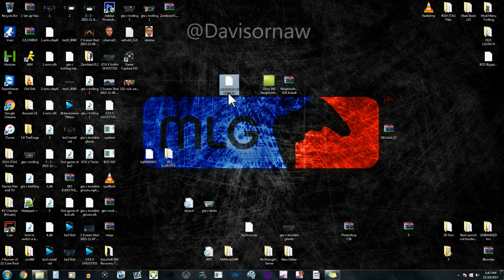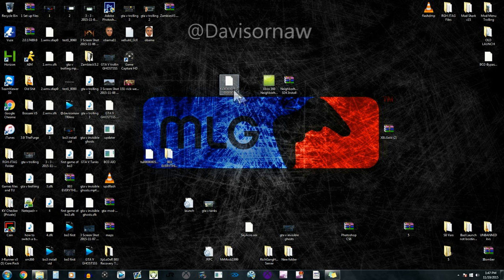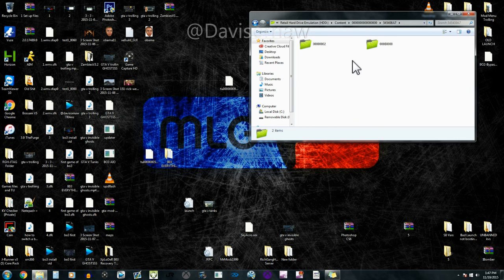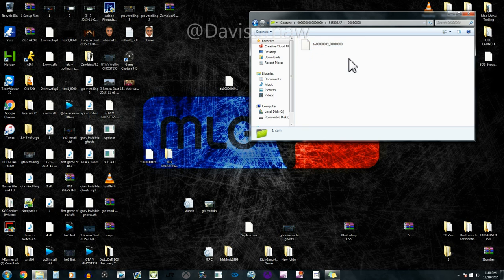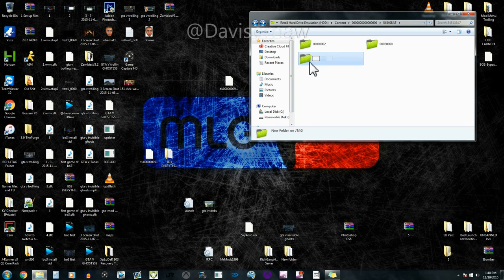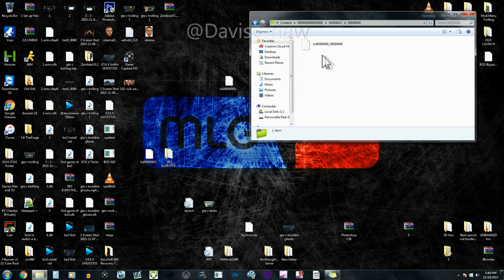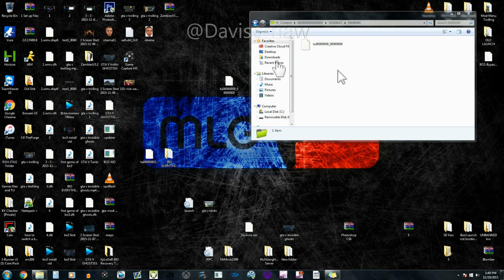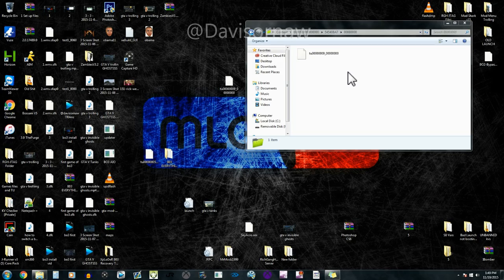How to Install the NEW GTA V TU27/1.27 Title Update (RGH/JTAG)